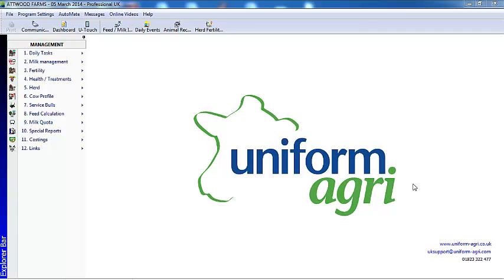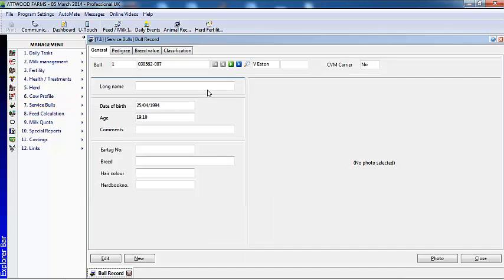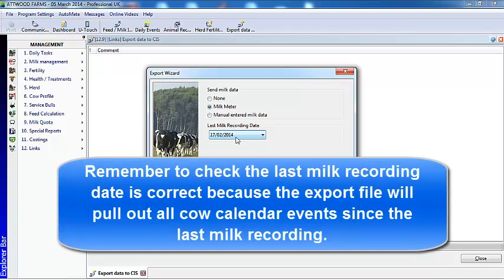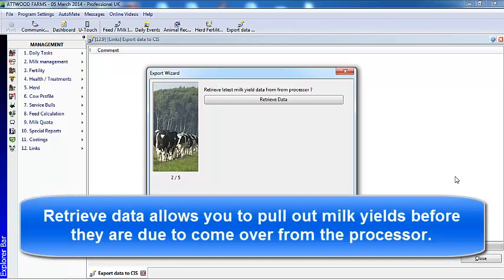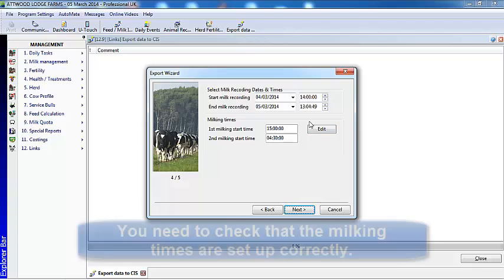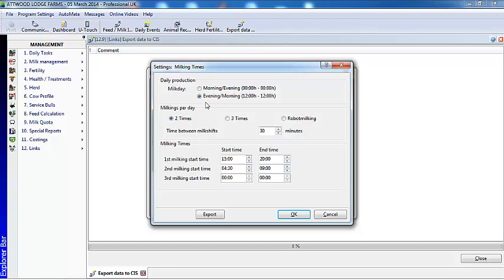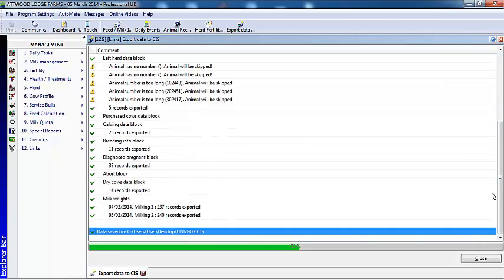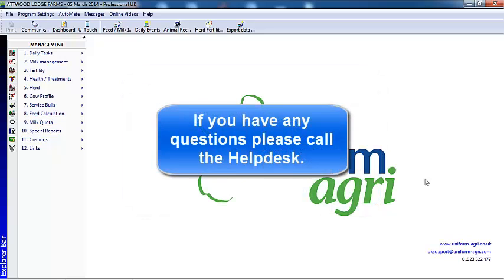CIS Export Data Movie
Demomovie of UNIFORM-Agri UK, CIS Export Data Movie.